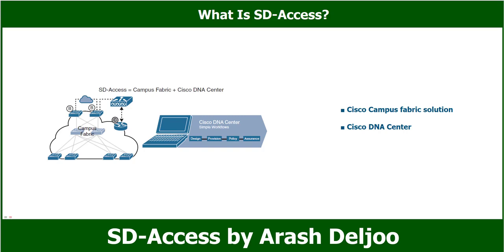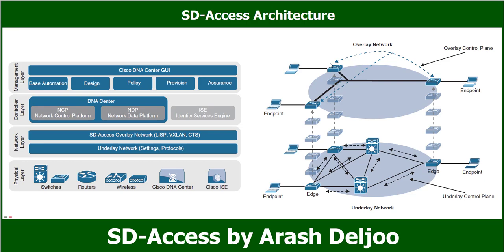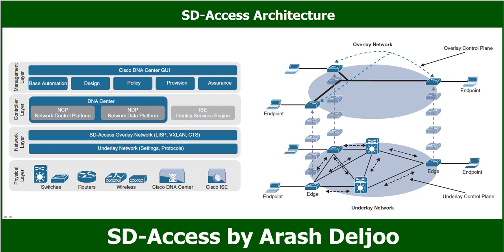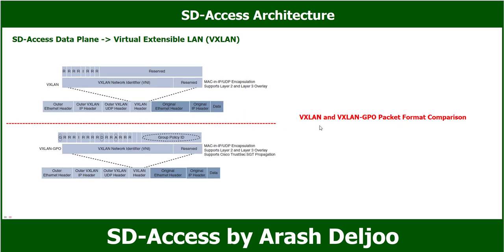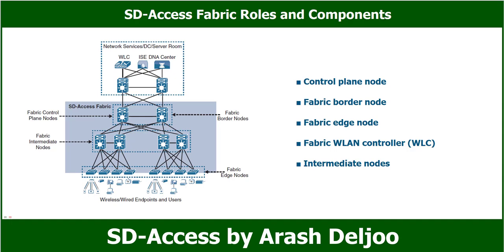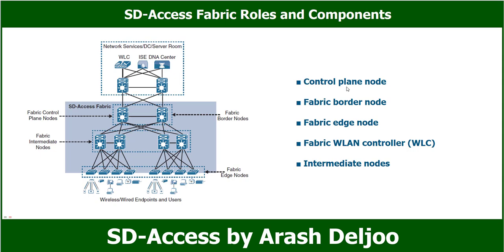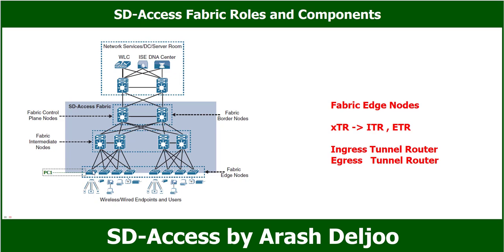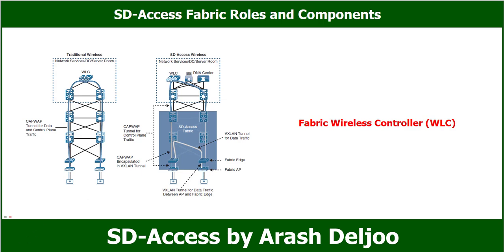2 SD Access - Software Defined Access (SDA) Detail - ArashDeljoo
The topics I have explained in this video are:

1- What Is SD-Access?
2- SD-Access Architecture Introduction
3- SD-Access Physical Layer Introduction
4- SD-Access Network Layer Introduction
5- SD-Access Underlay Network Introduction
6- SD-Access Overlay Network (SD-Access Fabric) Introduction
7- SD-Access Control Plane Introduction
8- SD-Access Fabric Data Plane Introduction
9- SD-Access Fabric Policy Plane Introduction
10- SD-Access Fabric Roles and Components Introduction
11- SD-Access Fabric Edge Nodes Introduction
12- SD-Access Fabric Control Plane Node Introduction
13- SD-Access Fabric Border Nodes Introduction
14- SD-Access Fabric Wireless Controller (WLC) Introduction
15- SD-Access Fabric Concepts Introduction
16- SD-Access Controller Layer Introduction
17- SD-Access Management Layer Introduction
18- Cisco DNA Design Workflow Introduction
19- Cisco DNA Policy Workflow Introduction
20- Cisco DNA Provision Workflow Introduction
21- Cisco DNA Assurance Workflow Introduction
22- Software-Defined Access (SD-Access) Features Introduction